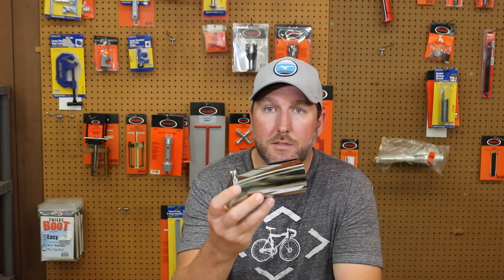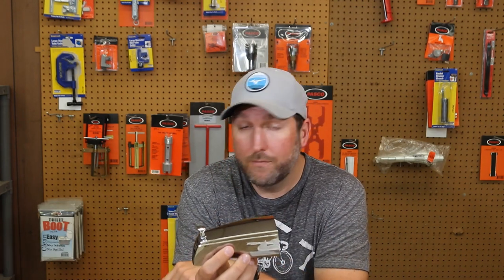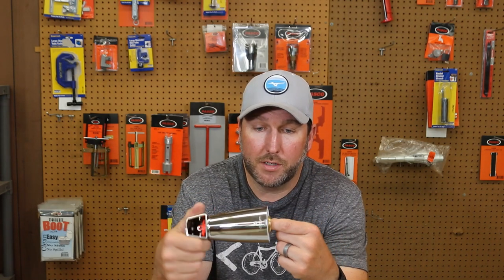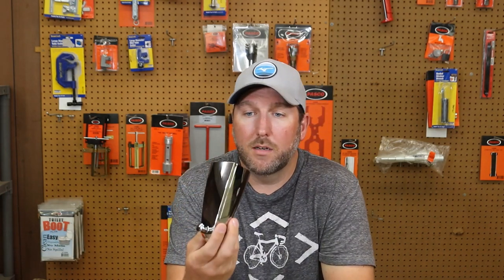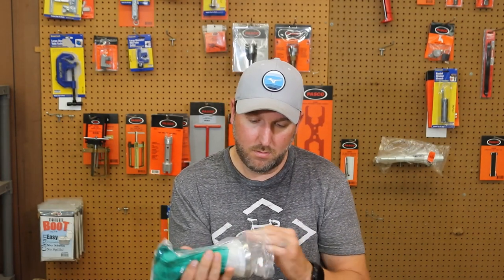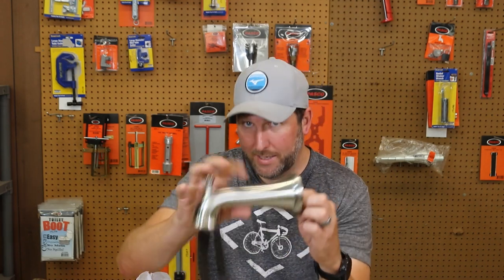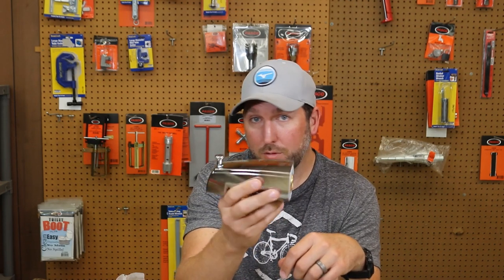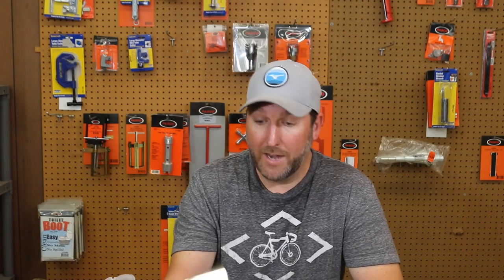One Inch Tub Spout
Oversized Tub Spout?
Large 1 inch Tub Spout

LIGHT STAND